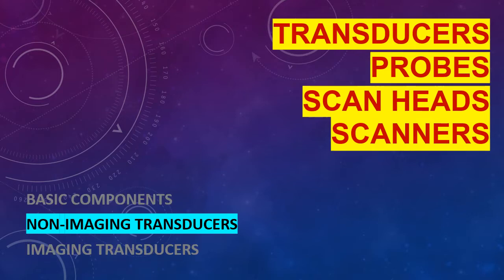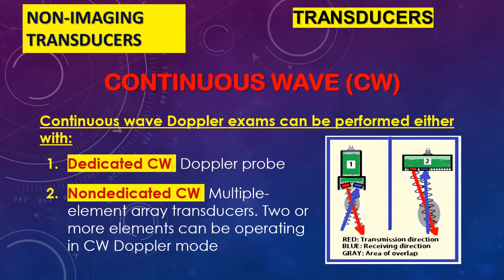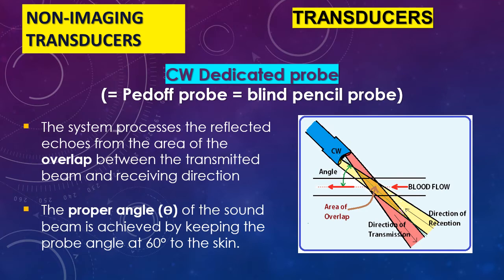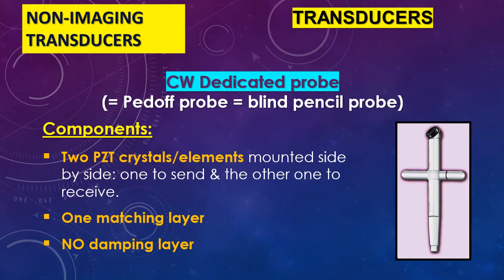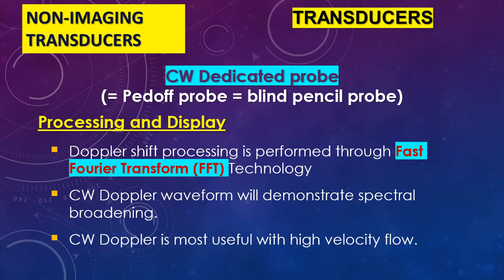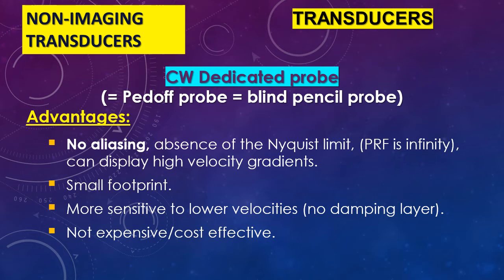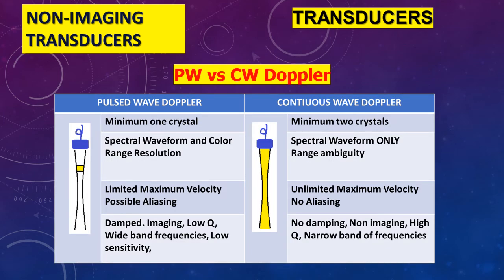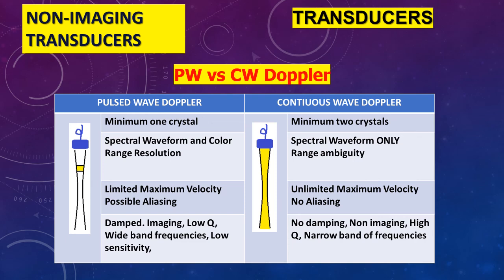Non Imaging Transducers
Dedicated Continuous wave (CW) Probe and others with no medical diagnostic imaging properties